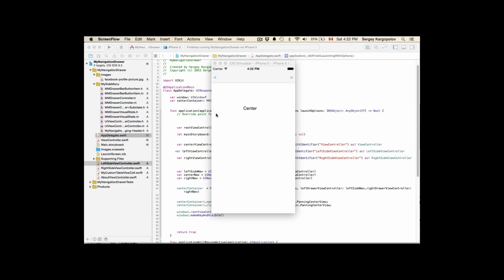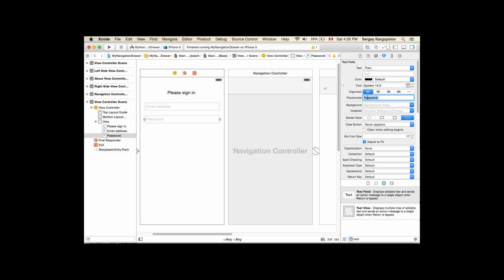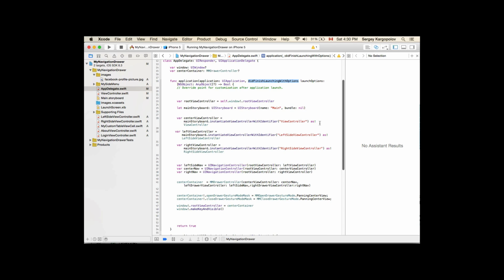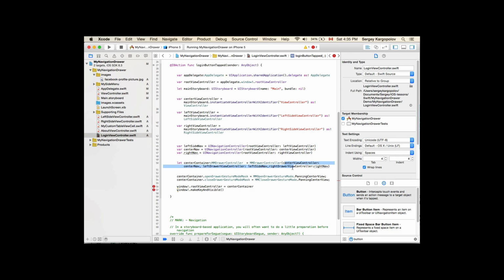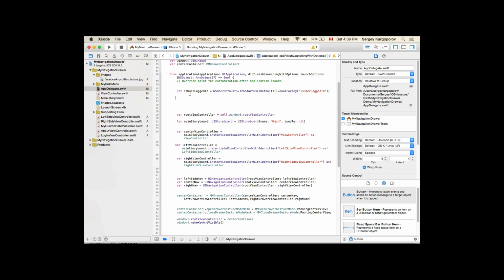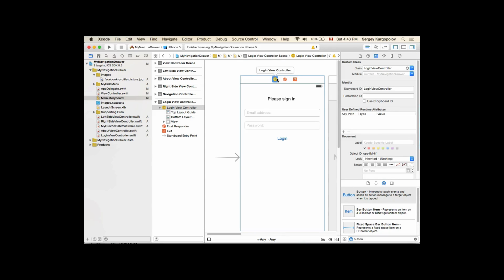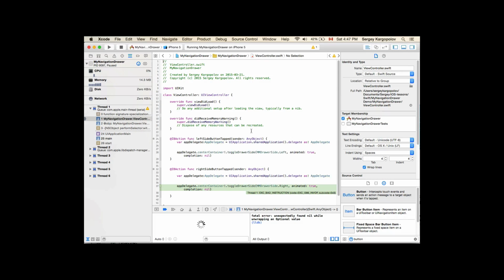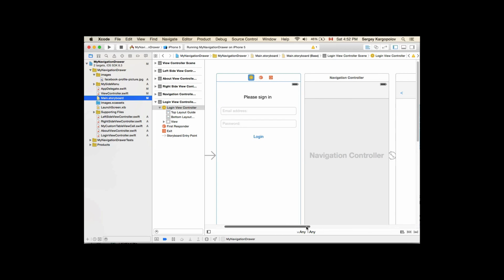Navigation Drawer example in Swift with the Login page and the Logout feature [Video #3]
For my complete video course on this subject please visit my
In this video tutorial I am going to continue working with the Navigation Drawer example I have created earlier and I will show you how to extend it by adding a User Login feature and User Logout feature. Or in other words how to put Navigation Drawer behind the Login page.

Also I just published my first course on Udemy on exactly this topic: user sign up, sign in, sign out, password reset, email activation, and Navigation drawer left side and right side sliding panels and even more.. if you are interested, please check it out and watch the promo video to learn about the content of the course